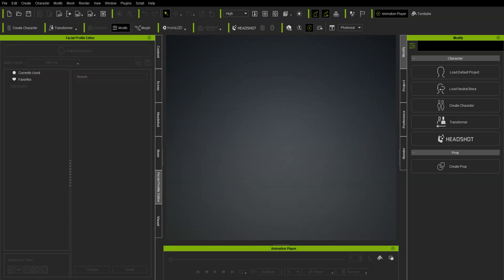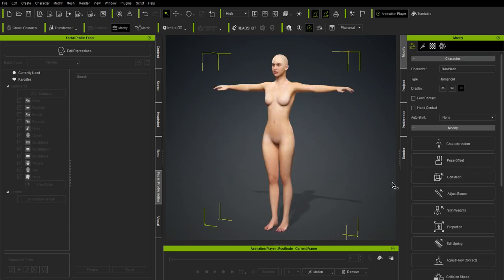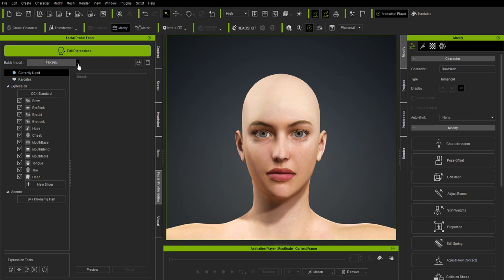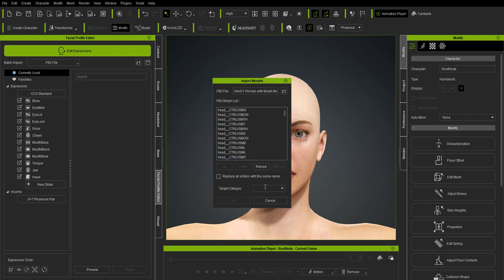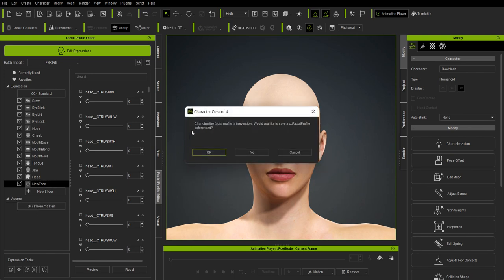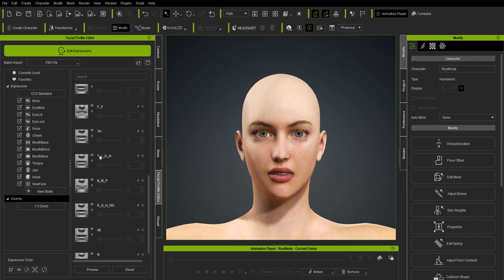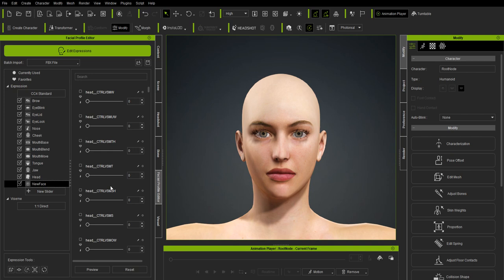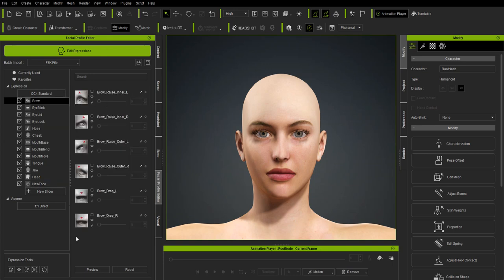CC4 Non Standard Facial Setup